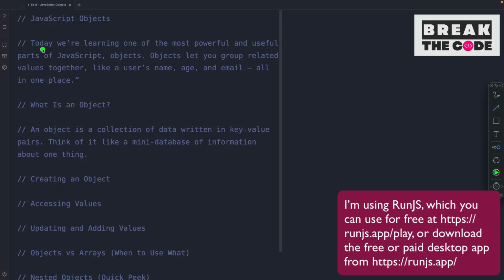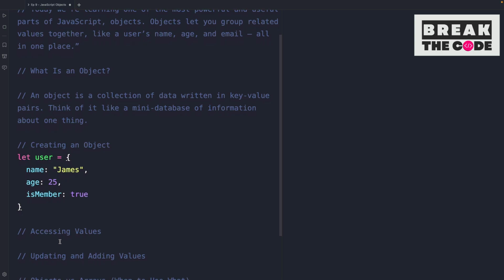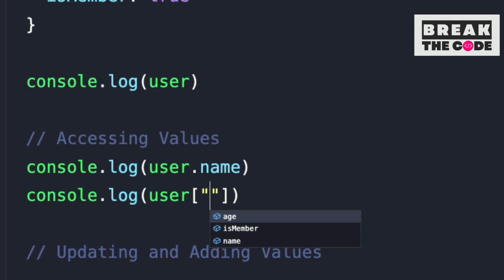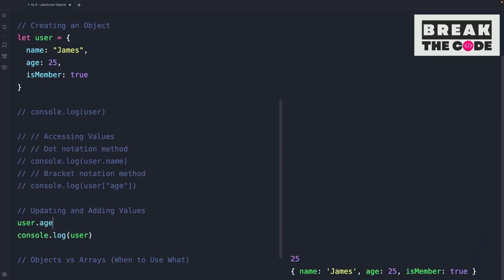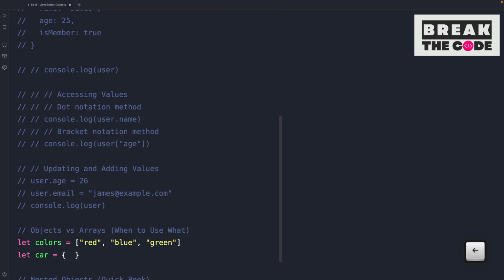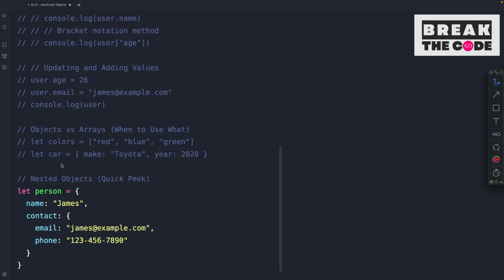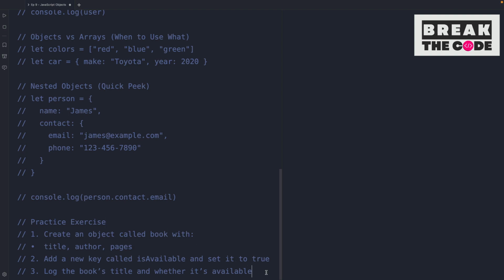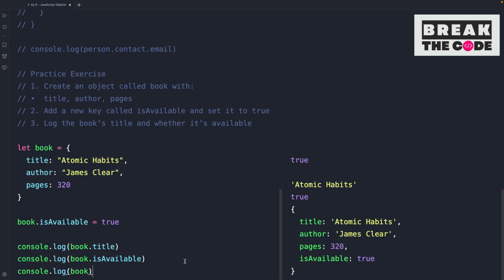Explore Objects in JavaScript (For NOOBS)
Objects in JavaScript let you group related values together using key-value pairs, and in this beginner-friendly episode, you’ll learn exactly how they work with real-life examples.

We’ll show you how to create JavaScript objects, access and update their values, and understand why they’re one of the most useful tools in your coding toolkit.

Topics covered:

- What an object is
- Creating and using objects
- Accessing and updating data
- Dot vs. bracket notation
- An intro to nested objects in JavaScript

Whether you're new to coding or just need a refresher, this episode will help you get comfortable working with objects in JavaScript, so you can build smarter, more organized programs.